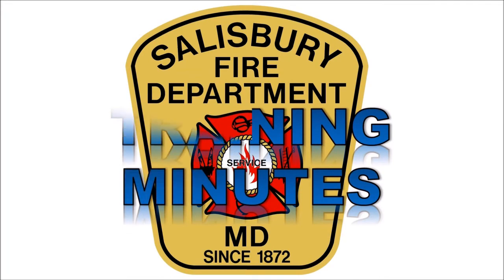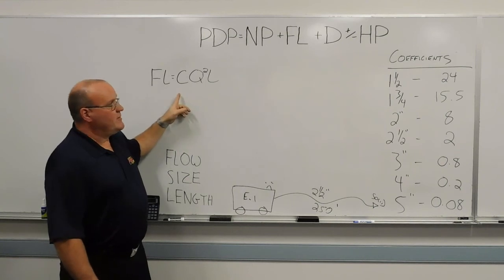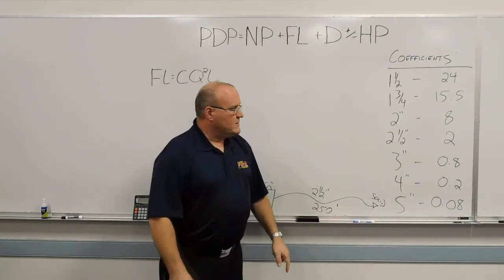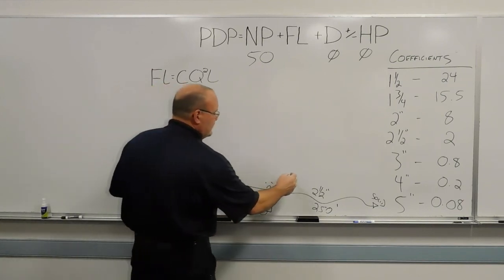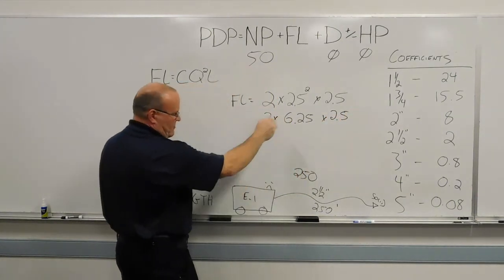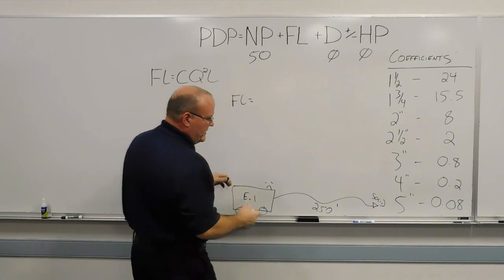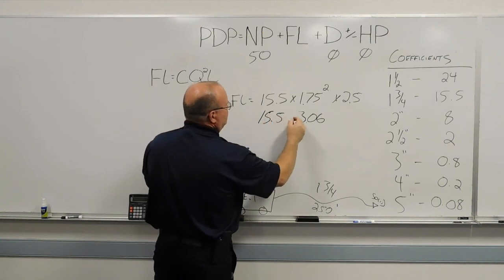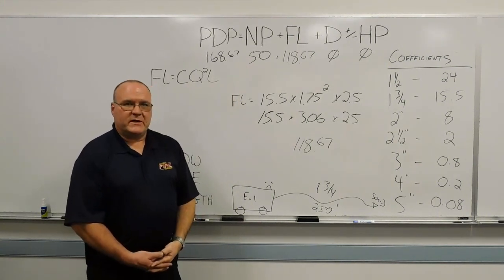Using the coefficient method to calculate friction loss in attack lines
The coefficient method of calculating friction loss in attack lines is demonstrated for an 1 3/4" and 2 1/2" attack lines.